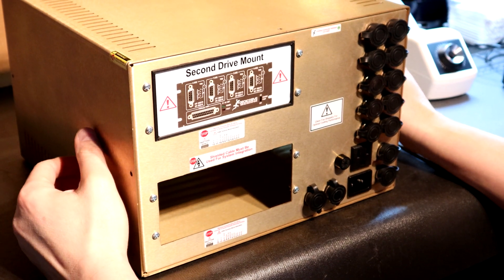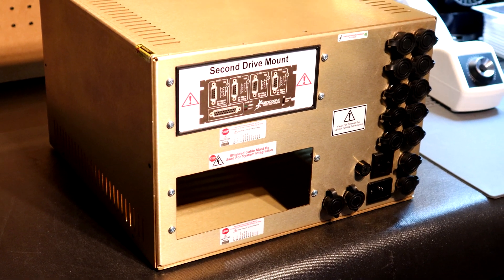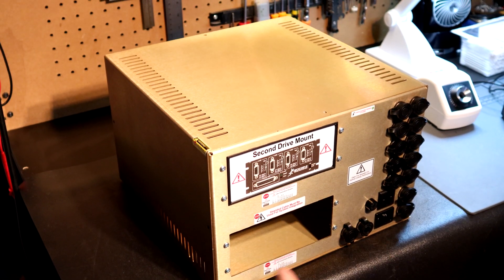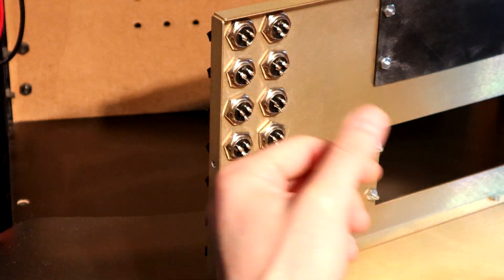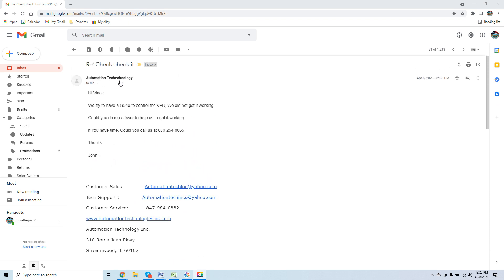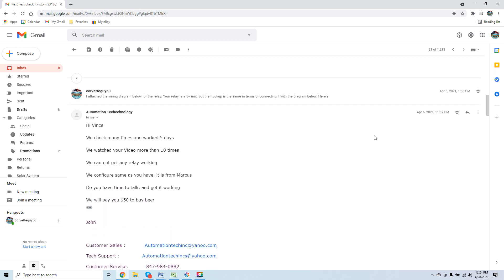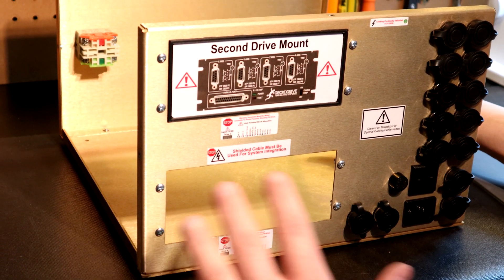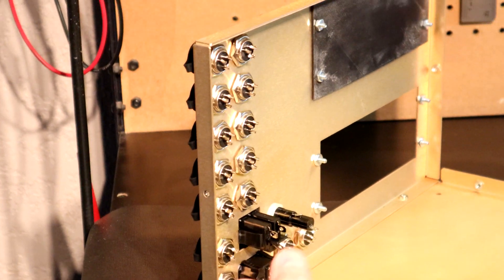Dual Gecko G540 Master Edition Enclosure For The Ultimate CNC Controller4K (Massive Expandability)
This is a video overview covering the most advanced Gecko G540 enclosure currently available. This allows an end user maximum future upgrade potential from their CNC system.

Here's a link to the enclosure.